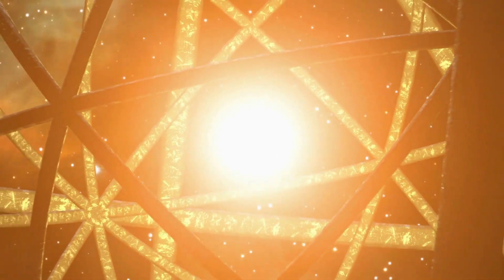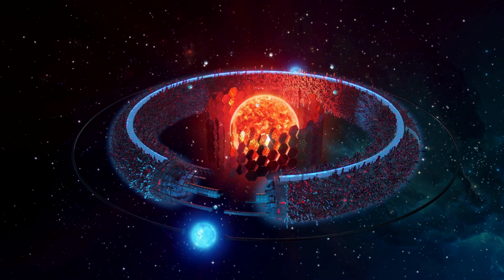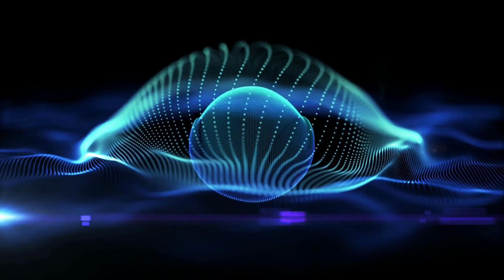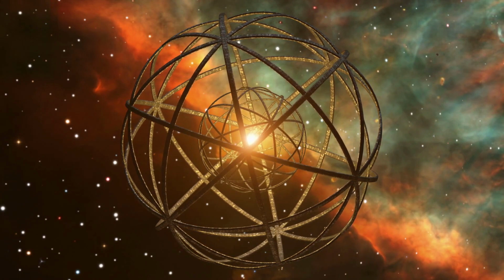#9 Dyson spheres: How humans (and aliens) could capture a star’s energy--Top Amazing Facts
What is a Dyson sphere? How would a Dyson sphere work? Could they be responsible for strange signals from space?